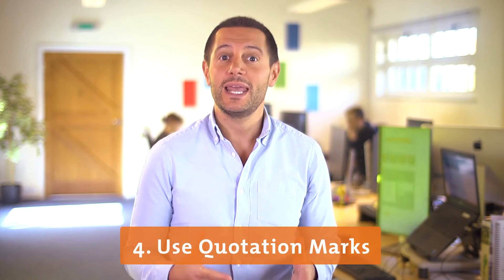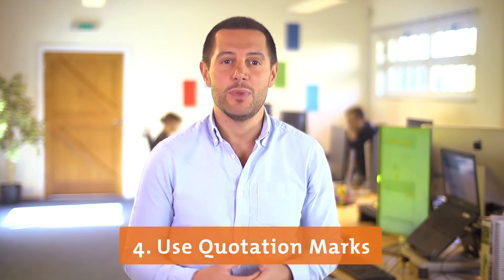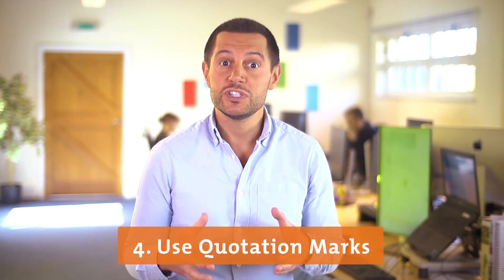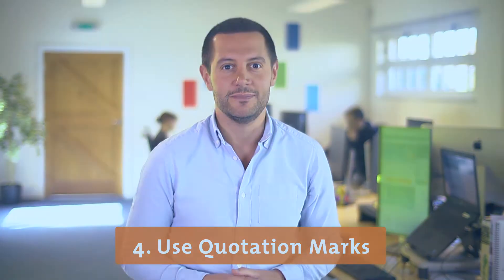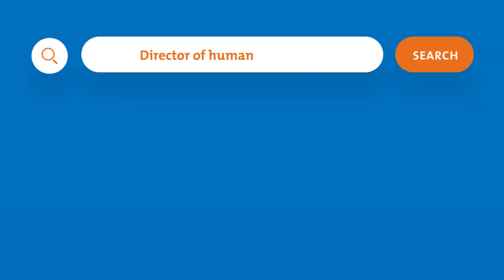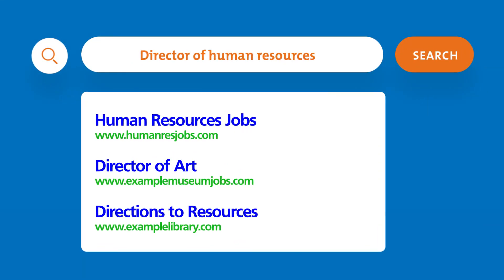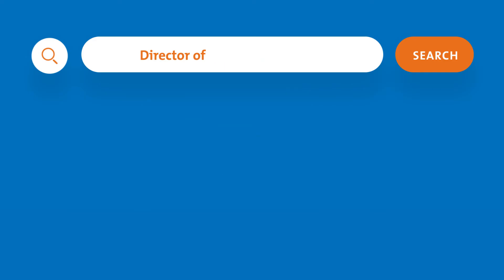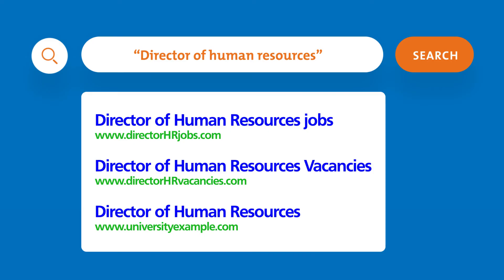6 Ways to Find What You Want on the Internet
To discover more ways to find what you want on the internet, read the article

Nowadays, there's so much information on the internet that it can, sometimes, be hard to find exactly what you want.

In this video, we go through six techniques that you can use to improve the efficiency of your internet searches, and to ensure that you get the results that you really need.